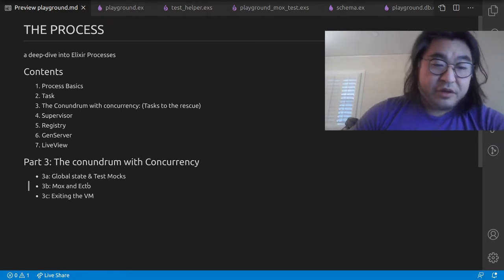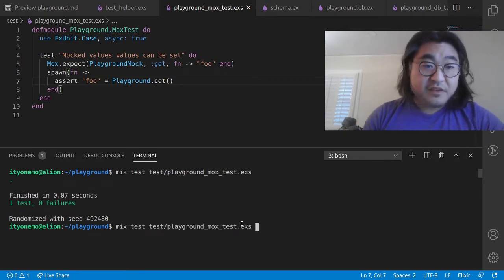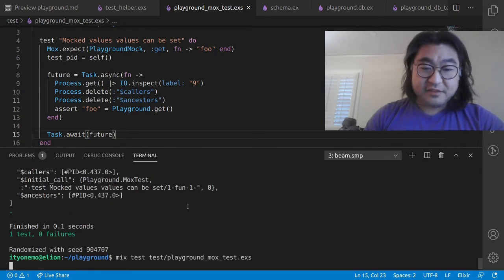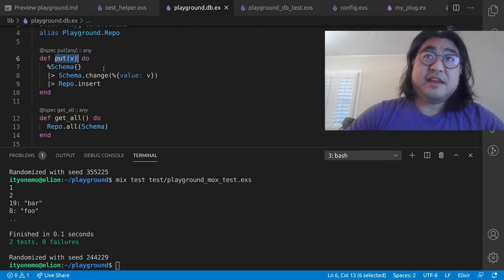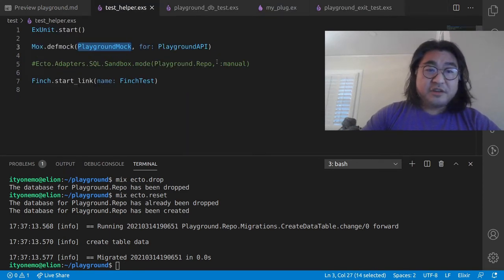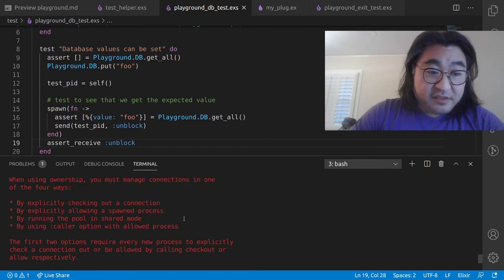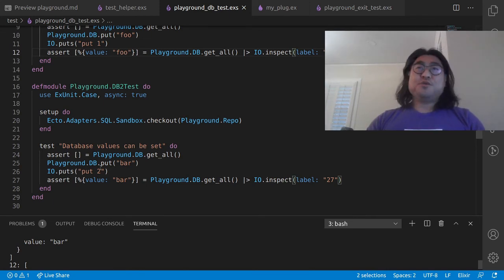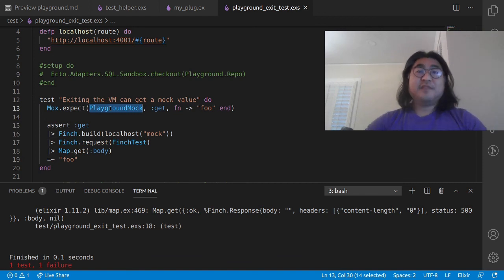THE PROCESS - 3b - Tests with Mox and Ecto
In part 3b, I show how Mox and Ecto integrate using the same system to shard global resources across multiple concurrent tests.